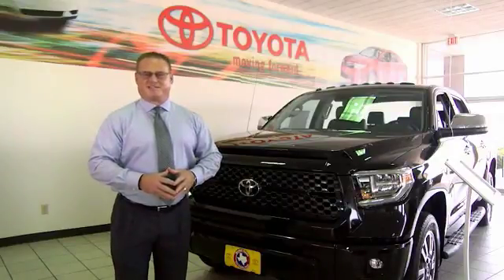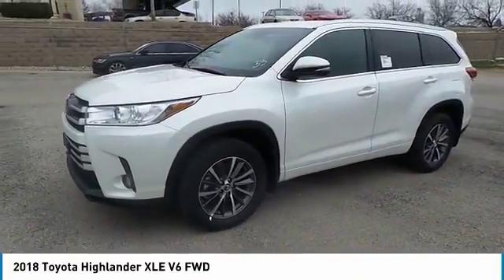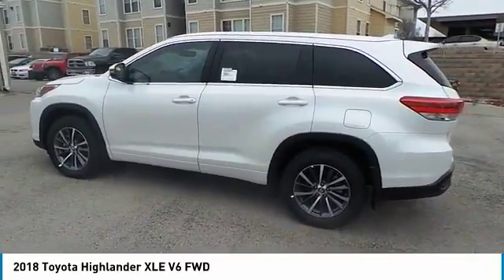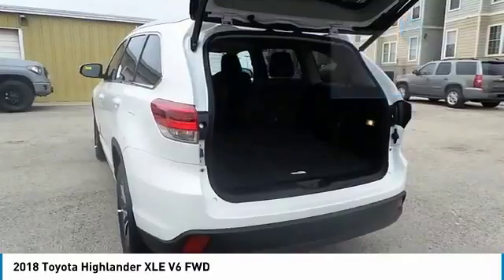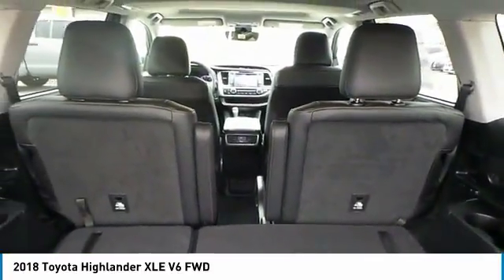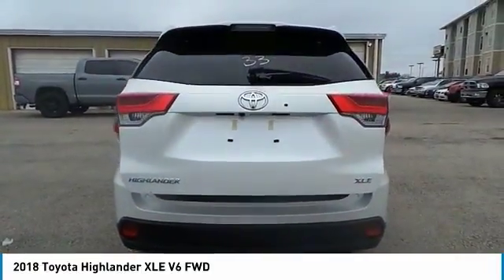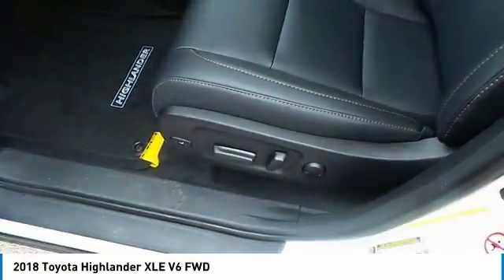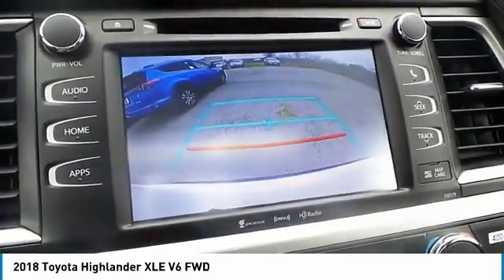2018 Toyota Highlander San Angelo Texas P18342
2018 Toyota Highlander XLE V6 FWD

Mitchell Toyota
1500 Knickerbocker Road

Sunroof, 3rd Row Seat, NAV, Heated Leather Seats, Quad Seats, Alloy Wheels, Edmunds.com explains The 2018 Toyota Highlander is one of the best picks available for a versatile three-row crossover SUV. Thanks to a comfortable and quiet ride, abundant standard features and a just-right size, it should serve you well as a do-all family hauler.. FUEL EFFICIENT 27 MPG Hwy/21 MPG City! BLIZZARD PEARL exterior and BLACK interior, XLE trim. SEE MORE! KEY FEATURES INCLUDE Leather Seats, Third Row Seat, Navigation. Toyota XLE with BLIZZARD PEARL exterior and BLACK interior features a V6 Cylinder Engine with 295 HP at 6600 RPM*. Rear Spoiler, MP3 Player, Sunroof, Aluminum Wheels, Keyless Entry, Privacy Glass, Remote Trunk Release. BUY FROM AN AWARD WINNING DEALER Mitchell Toyota has won many awards for outstanding sales, service, and customer satisfaction, including the elite Toyota Signature Dealership designation. At Mitchell Toyota, we truly Put the Deal Back in Dealership. Whether you need to Purchase, Finance, or Service a New or Pre-Owned Toyota or Certified Toyota, you have come to the right place. If you are in the San Angelo, TX area, also serving Midland, Abilene, and Odessa, our website is a great place to find answers to all your questions. Horsepower calculations based on trim engine configuration. Fuel economy calculations based on original manufacturer data for trim engine configuration. Please confirm the accuracy of the included equipment by calling us prior to purchase.